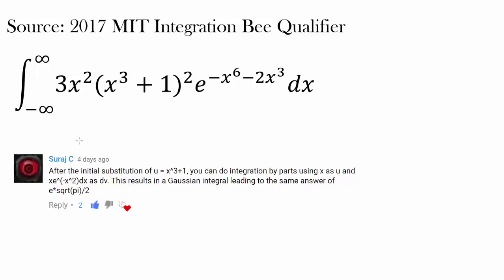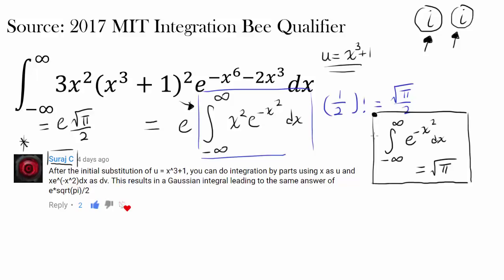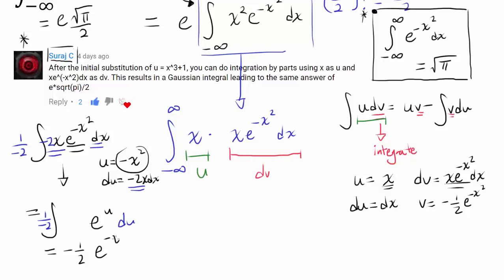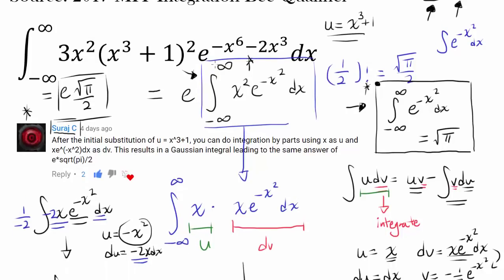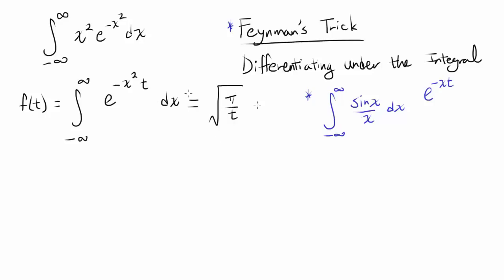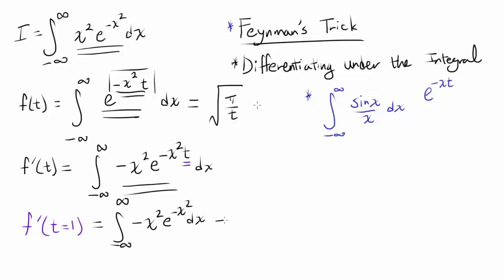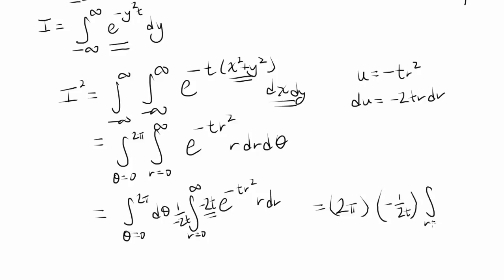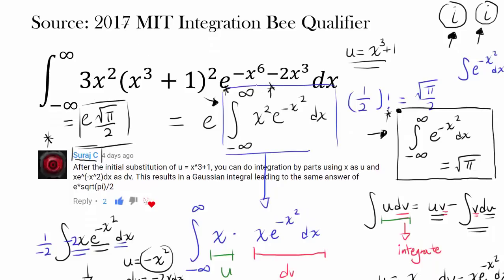Feynman's Trick: MIT Integration Bee (23.5)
We examine two additional ways of evaluating the integral in the last video: one using integration by parts (a shout-out to Suraj C) and the other using Feynman's trick of differentiating under the integral sign.